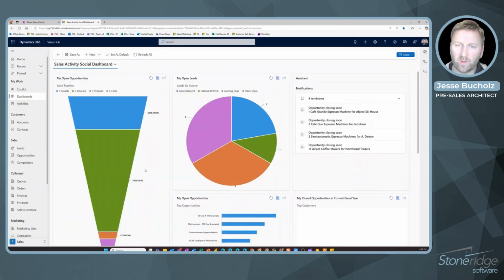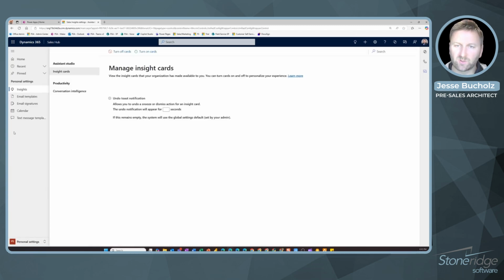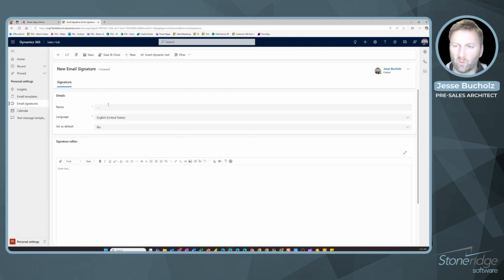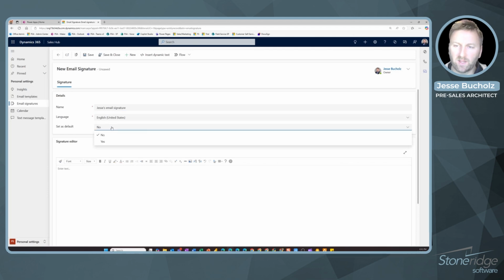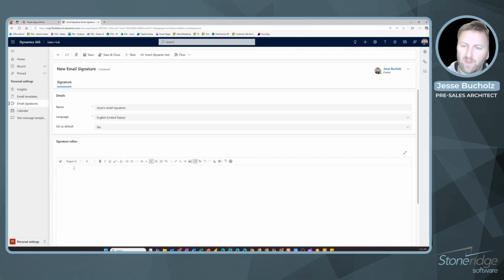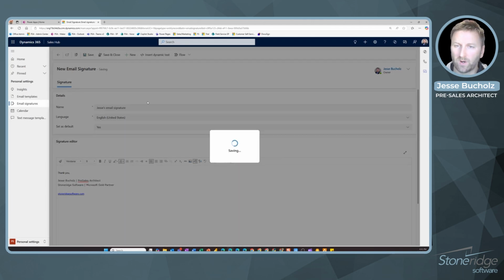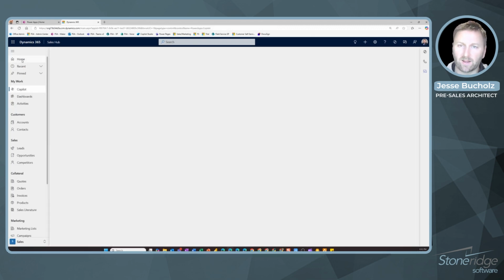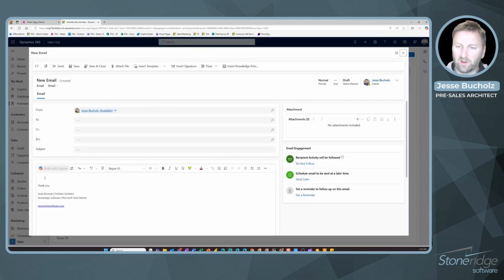How to Create an Email Signature in Dynamics 365 Sales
Learn how to quickly set up an email signature in Dynamics 365 Sales! This step-by-step tutorial walks you through the process, whether you're using Sales, Customer Service, Field Service, or Marketing.

📌 What You’ll Learn:
✅ How to access personal settings in Dynamics 365
✅ Steps to create and set a default email signature
✅ How to copy an existing Outlook signature into Dynamics 365
✅ How to apply your signature to outgoing emails automatically

This simple setup ensures your emails are professional and consistent across all communications.

Find out more about how Dynamics 365 Sales can streamline your processes